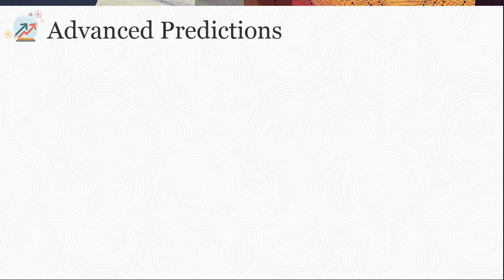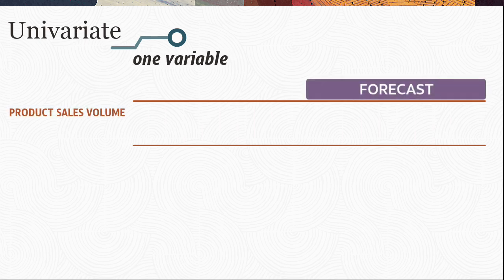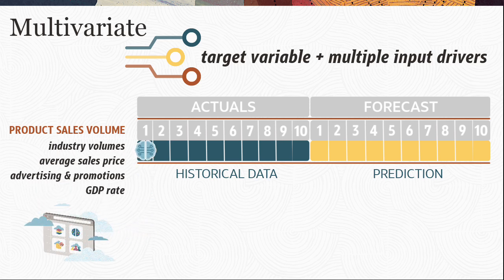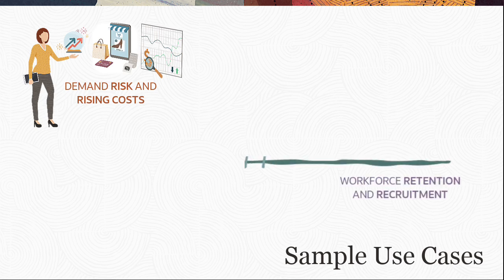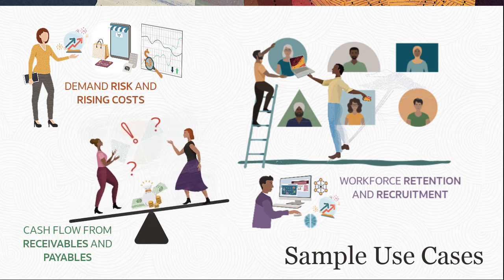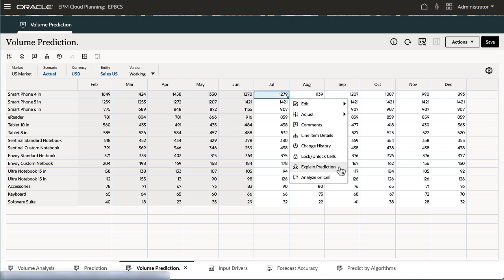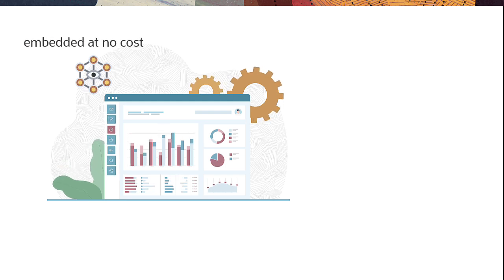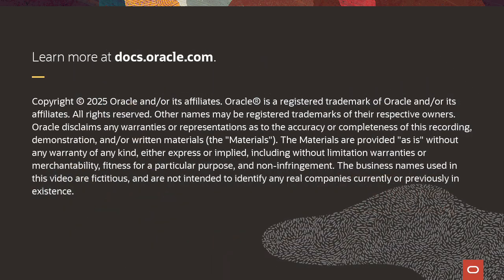Introducing Advanced Predictions in Cloud EPM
Learn how Advanced Predictions can perform AI-assisted data analysis that helps you streamline reporting and strengthen decision making. Advanced Predictions takes advantage of machine learning models to generate multivariate predictions to improve your forecasting accuracy.